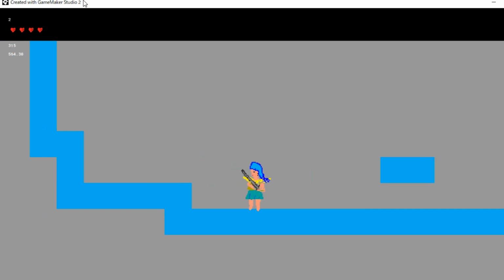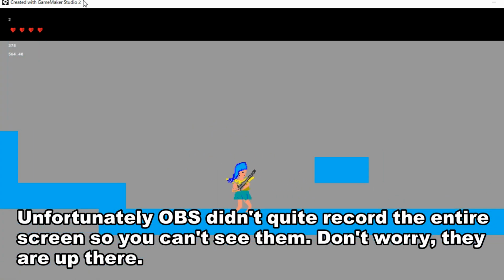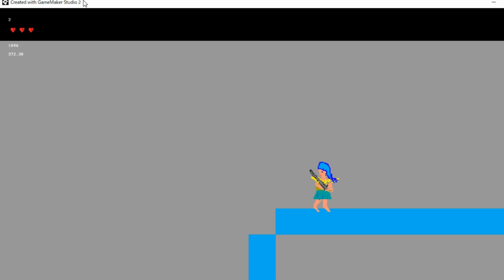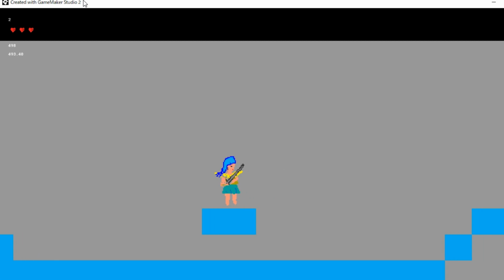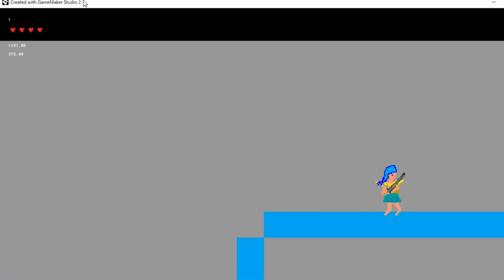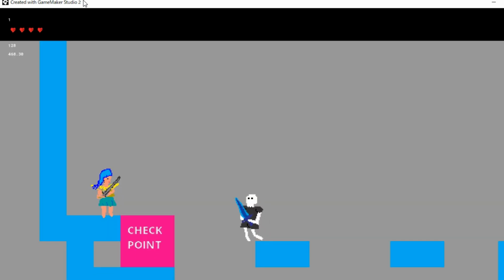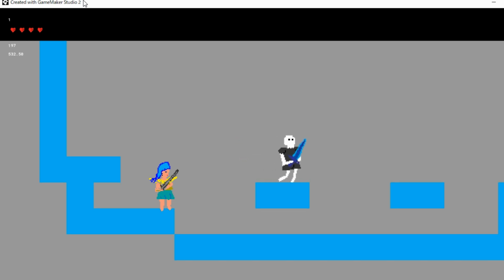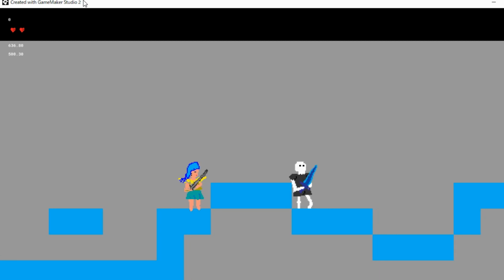Ultra Healthy gamedev log #2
Welcome back! Since the last video, I've implemented a title screen, option screen, cutscenes, an HUD, transitions, handling of lives, continues and health, checkpoints and death transitions. I also fixed the problem with the attack animation. That's quite a bit of work!